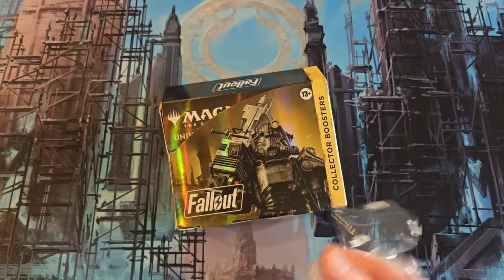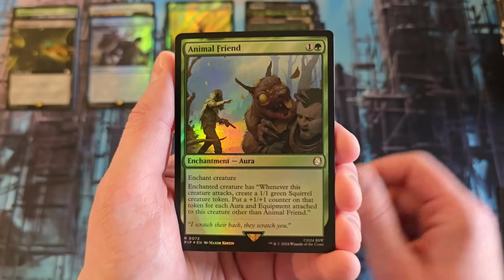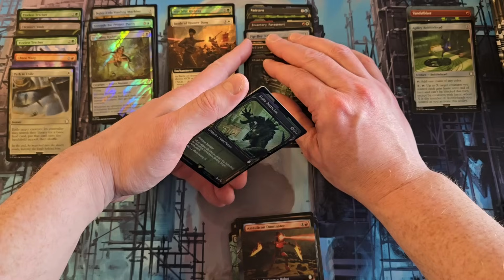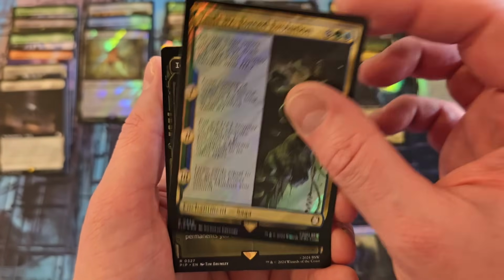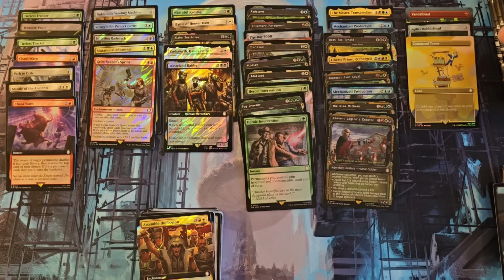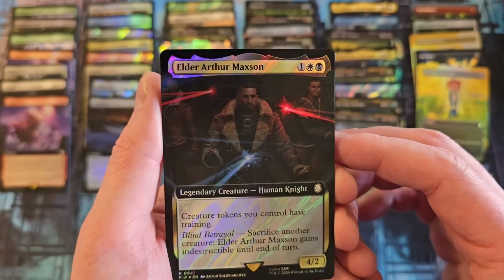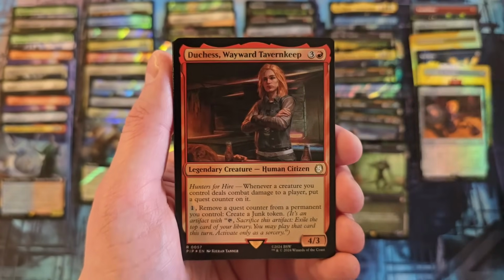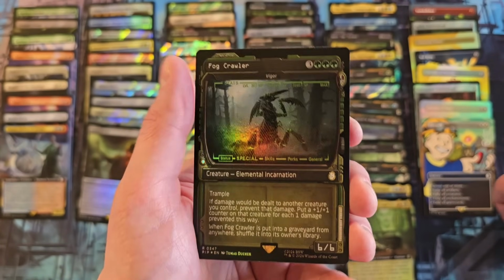Fallout Collector Box #2 - Some heavy duplication out of these